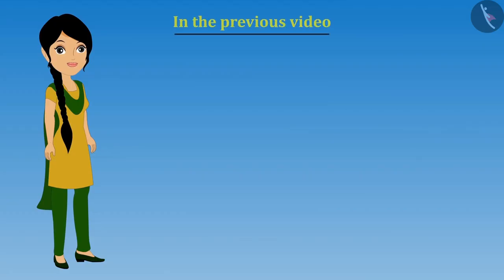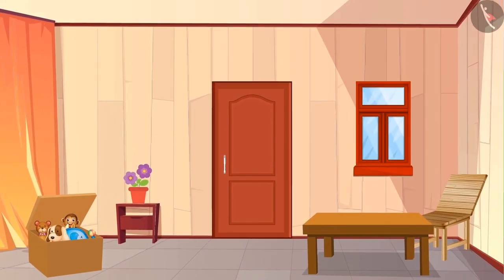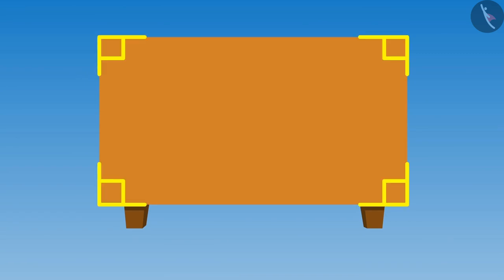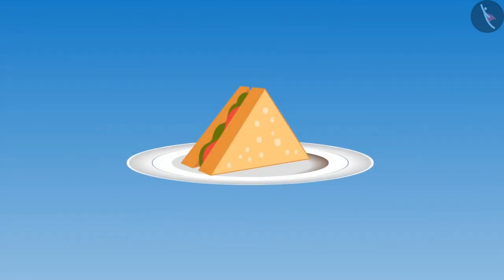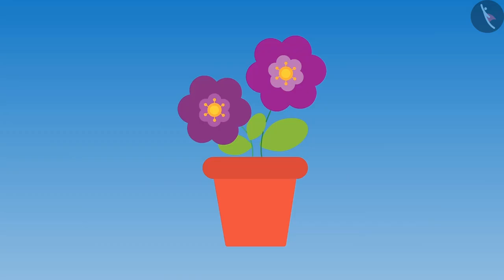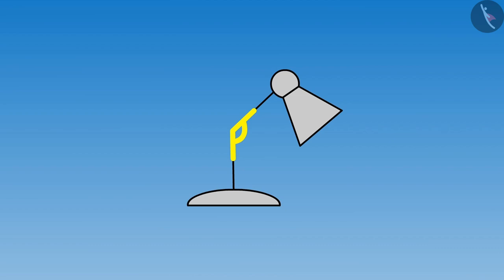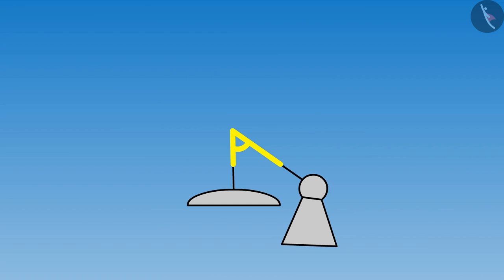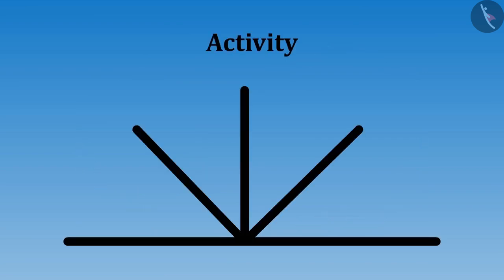Right angle and angles less or more than a right angle | Part 1/2 | English | Class 5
Right angle and angles less or more than a right angle | Part 1/2 | English | Class 5 |  | NCERT |

Right angle and angles less or more than a right angle | Lines and Angles | Grade 5 | NCERT | Shapes and Angles

Welcome to part 1 of Right angle and angles less or more than a right angle. In this video, we will discuss the concept of Right angle and angles less or more than a right angle.